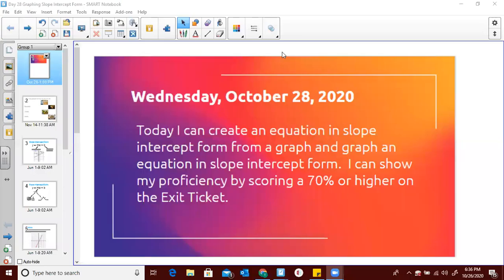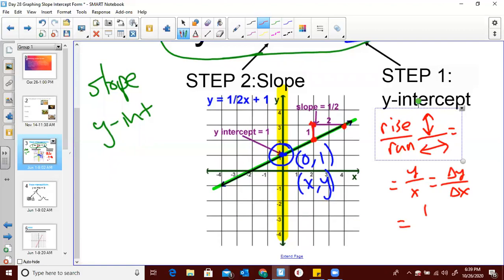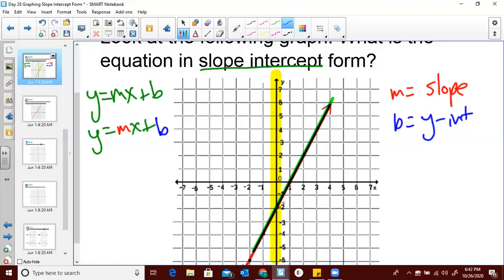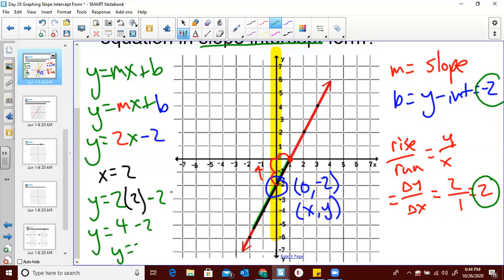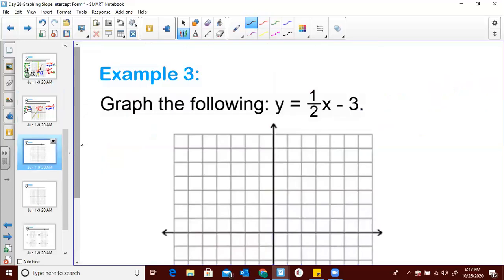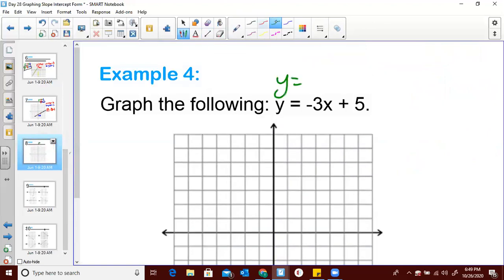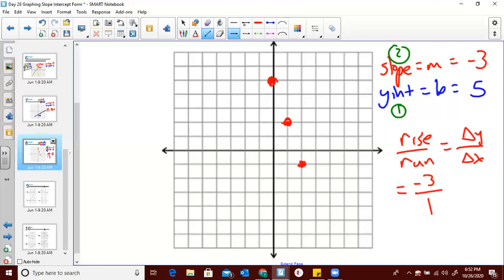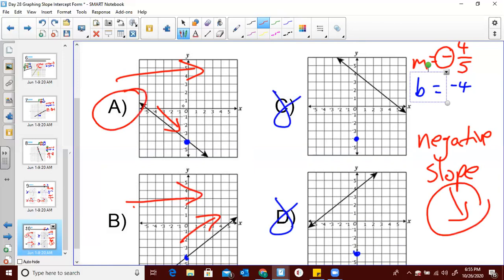10/28 Graphing with Slope and Y Intercept Form